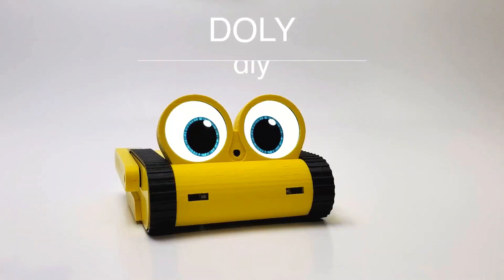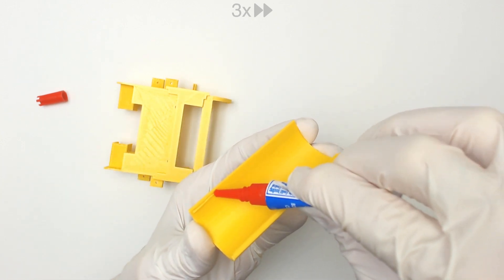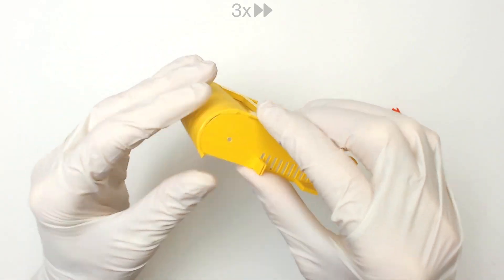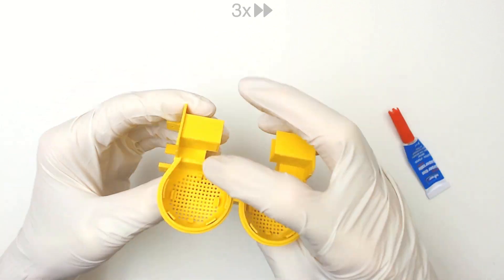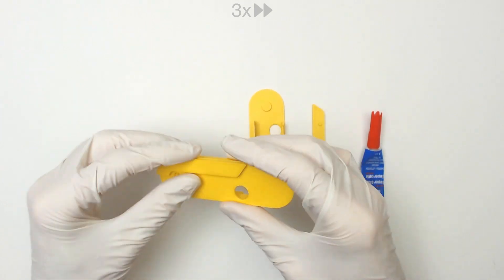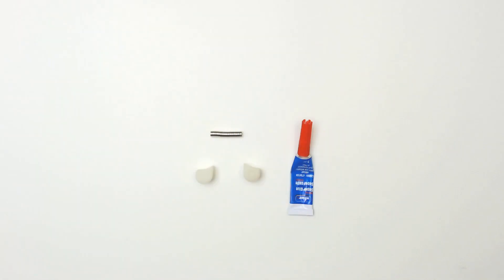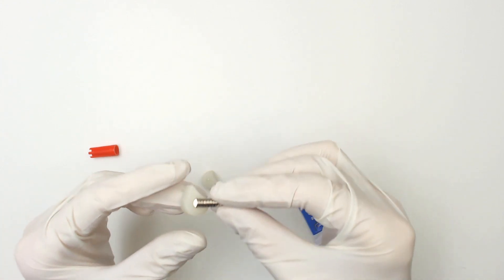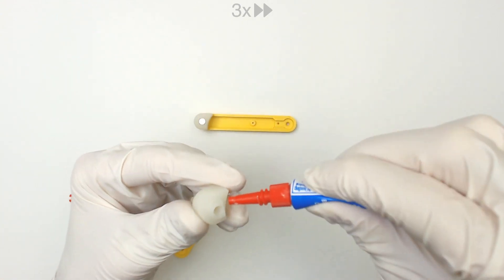DIY DOLY Robot Assemble Part 1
Welcome to my DIY Doly robot project series! In this series, I will be guiding you step-by-step through the process of assembling your very own Doly robot, from start to finish.

This series is perfect for anyone who loves robotics, electronics, and DIY projects. Whether you're a beginner or an experienced maker, this project is a great way to challenge yourself and develop new skills.

I will be using the detailed instructions and materials list provided on the project page on Hackster.io, so be sure to check that out before starting the project. Throughout the series, I will also provide additional tips and tricks to help you with the build.

Each video will cover a different stage of the assembly process, including building the chassis, adding the sensors, installing the motor controller, and much more. By the end of the series, you will have a fully functional Doly robot that you can program and control.

So, if you're ready to embark on an exciting and rewarding DIY project, join me on this journey to build your very own Doly robot.

Reserve your spot to get VIP discounts. Coming soon on Kickstarter.➡️